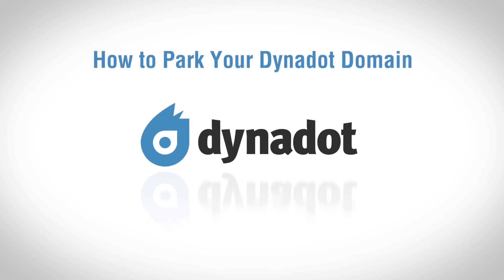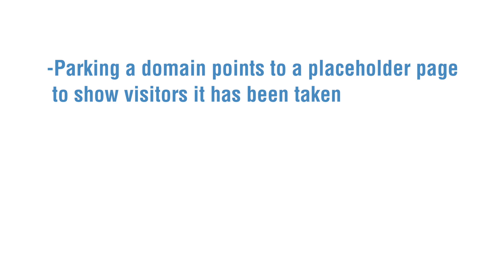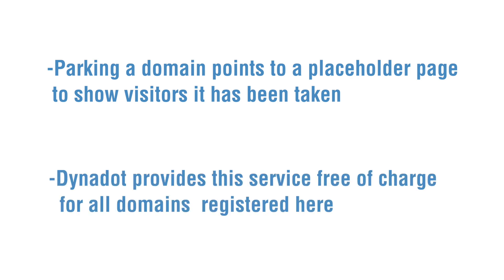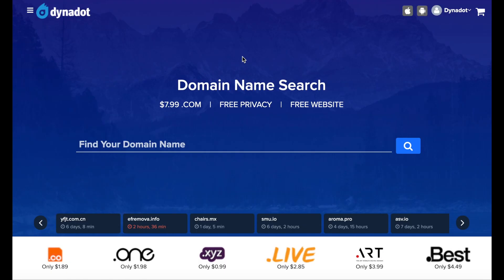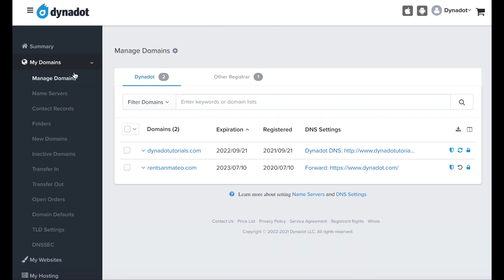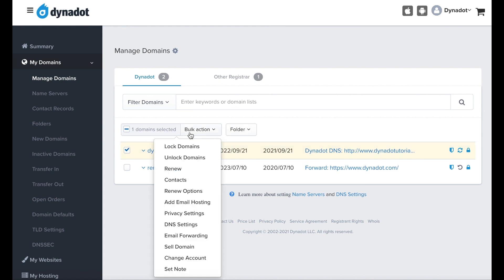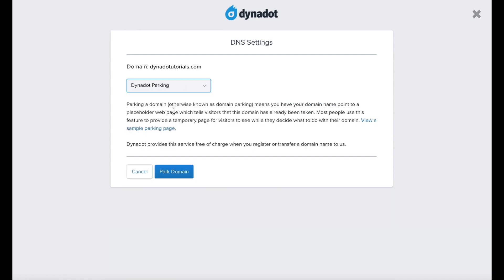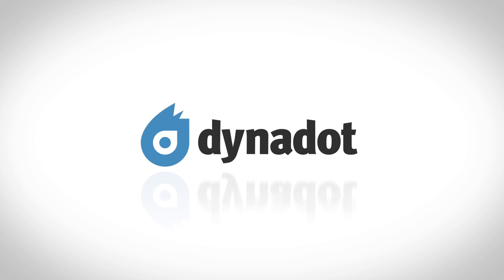How to Park Your Dynadot Domain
Registered a great domain, but need a placeholder until your website is complete? Park your domain name! When you park your domain, you create a temporary page for visitors to see. This can range from a "coming soon" page to a page that helps you earn passive income through pay-per-click advertising. No matter your reason for parking, we offer it at Dynadot for free. Learn how to park your domain by following this short tutorial.